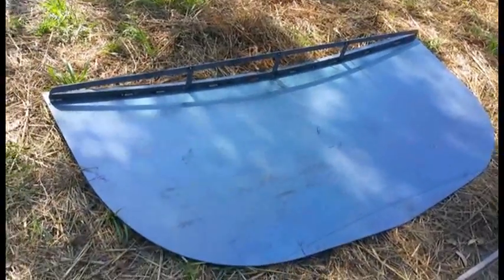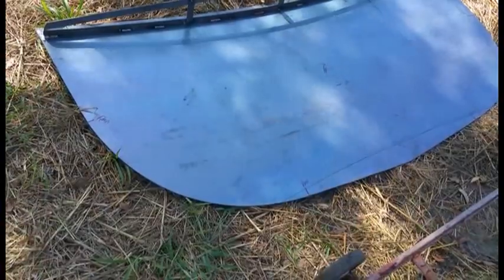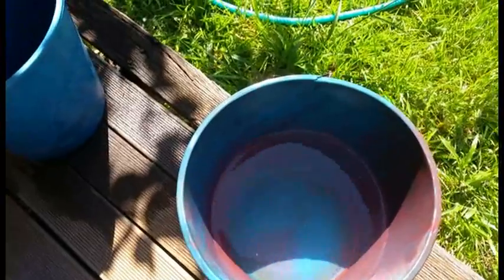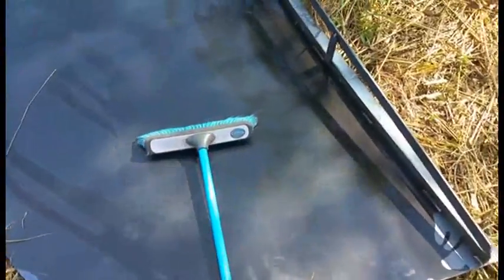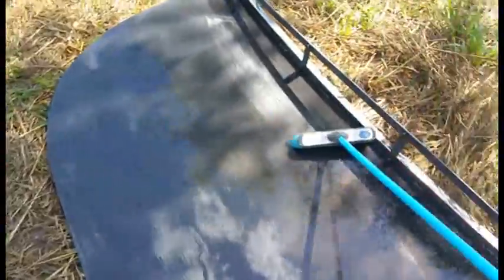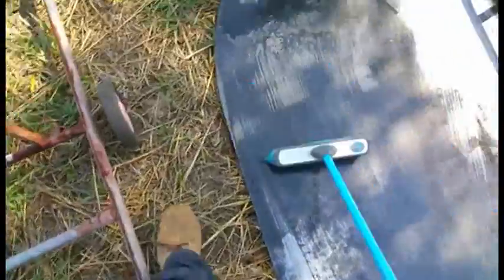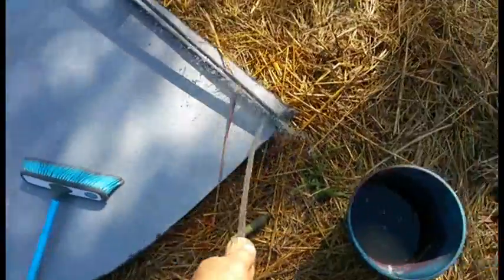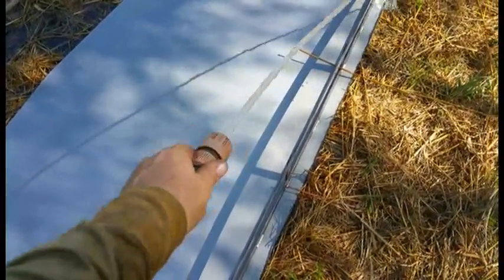Steel Sailboat Building - Removing Mill Scale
This is how we remove Mill Scale from new steel pate delivered by the supplier, before it can be painted and used on the Yacht.